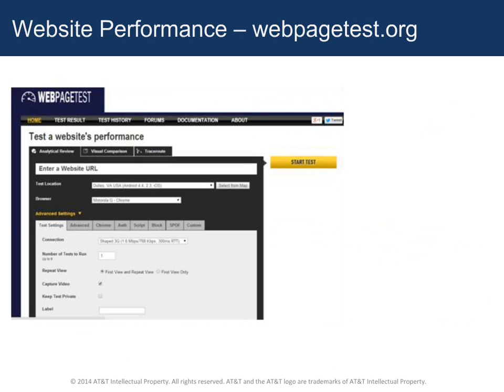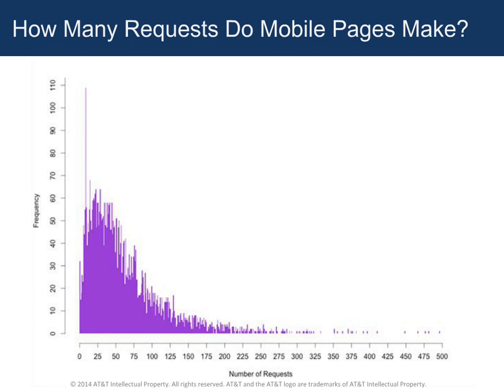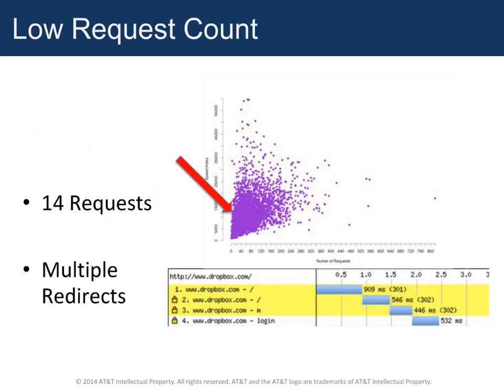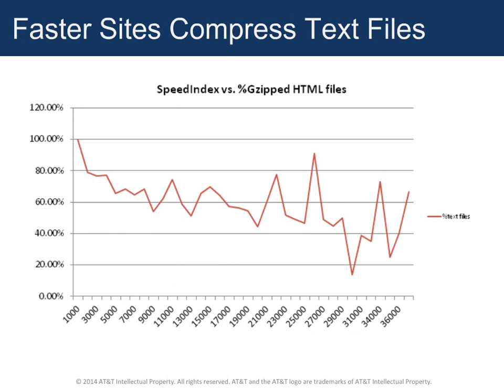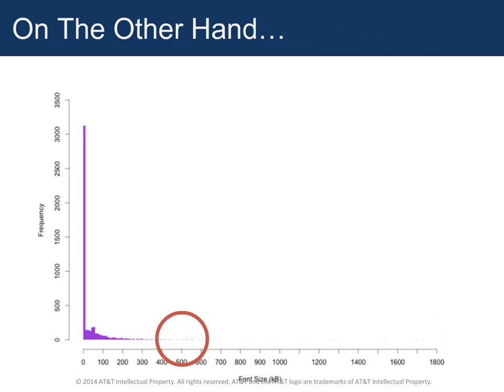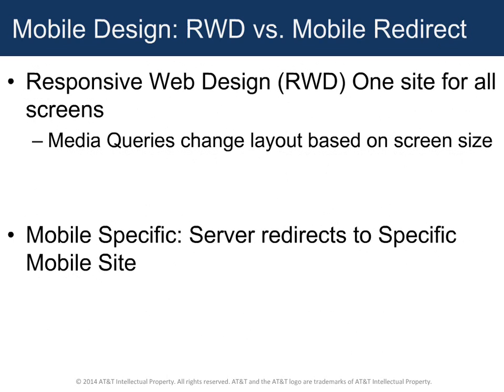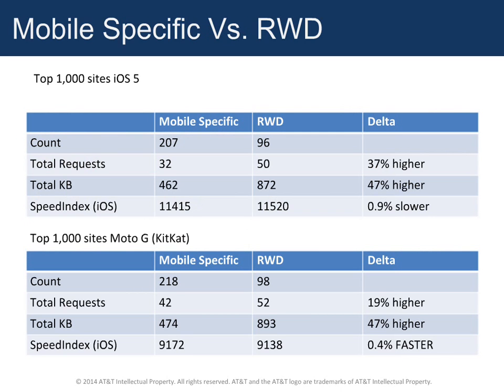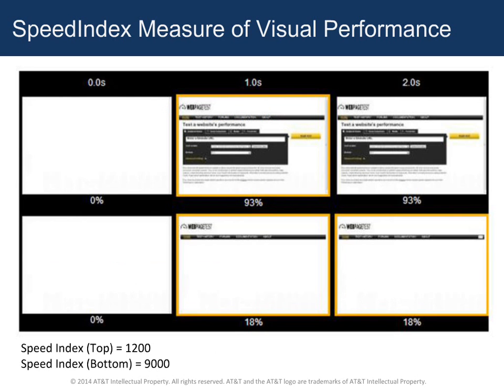What Makes Mobile Websites Tick, How Do We Make Them Faster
Originally aired June 12, 2014.  The HTTP Archive allows us to research trends in mobile website development. In this webcast, we'll look to discover the fastest designs for mobile performance in use on the web today and answer:

    How are websites changing over time?
    How do these changes affect performance?
    What sites are keeping with the latest designs AND keeping ahead of the performance curve?

About Andy Davies

Andy is Associate Director for Web Performance at NCC Group, working with clients to measure and improve the performance of their web sites.

He recently wrote the "The Pocket Guide to Responsive Web Performance" for Five Simple Steps.

About Doug Sillars

Doug has been a member of the AT&T Developer Program for the last 10 years. He is the performance outreach lead, helping mobile developers apply best practices for mobile performance. The tools and best practices developed at AT&T help developers make mobile apps run faster, use less data and less battery.